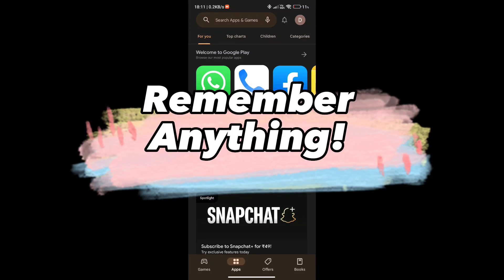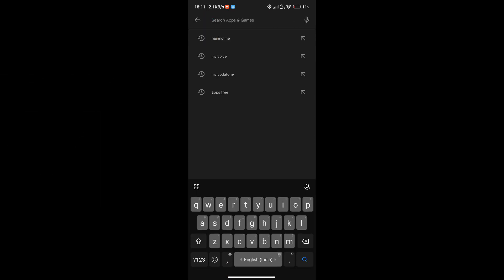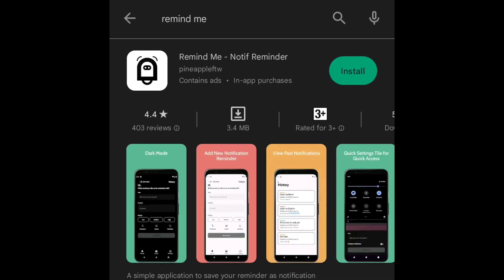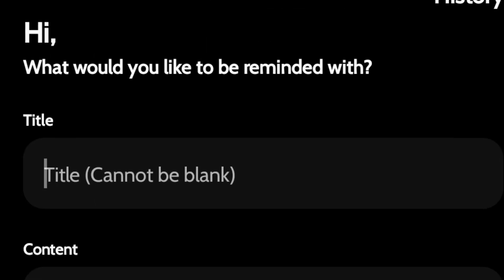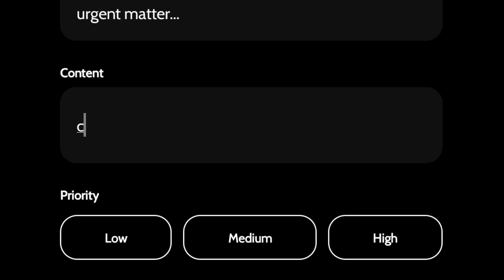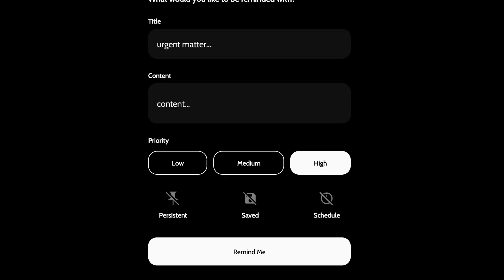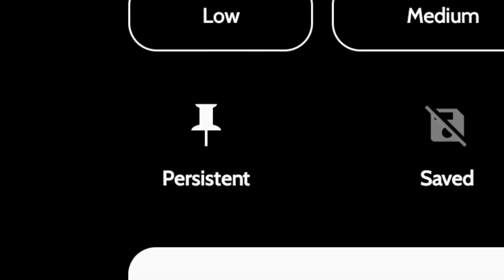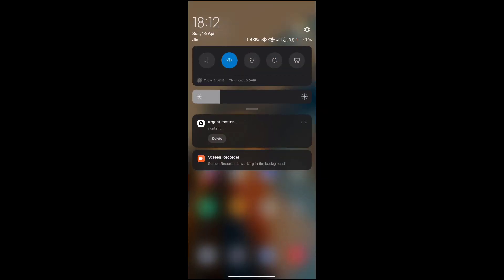Best reminder app for android[2023]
Looking for the best reminder app for your Android device? Look no further than this comprehensive review of the top reminder apps available in 2023!

In this video, we'll take a close look at the most popular and effective reminder apps for Android, comparing their features, functionality, and user interfaces. Whether you're looking for a simple app that will help you remember to take your medication, or a more sophisticated app that can manage your entire schedule, we've got you covered.

We'll start by introducing each app and discussing its key features, such as voice-activated reminders, custom notifications, and the ability to sync with your calendar or other apps. We'll also take a look at each app's user interface, exploring how easy it is to use and customize.

In addition, we'll cover important considerations such as security, privacy, and cost. We understand that choosing the right reminder app is an important decision, and we want to help you make an informed choice.

By the end of this video, you'll have all the information you need to select the best reminder app for your needs. Don't miss out on this essential guide to the top reminder apps for Android in 2023!